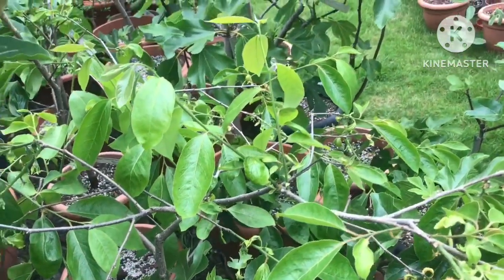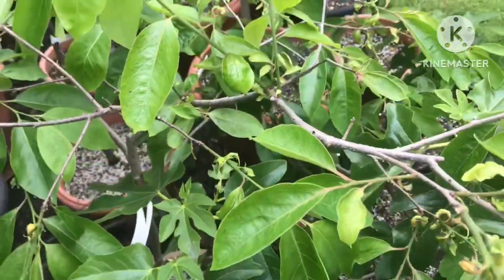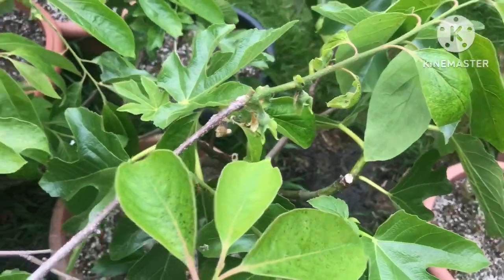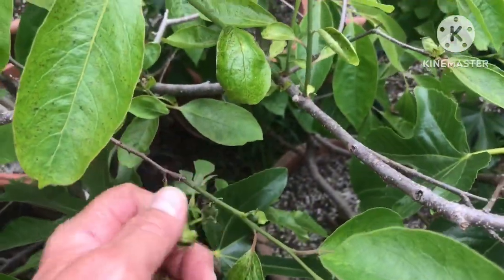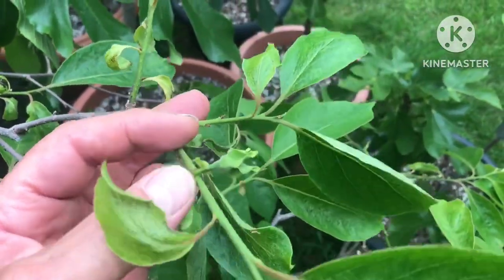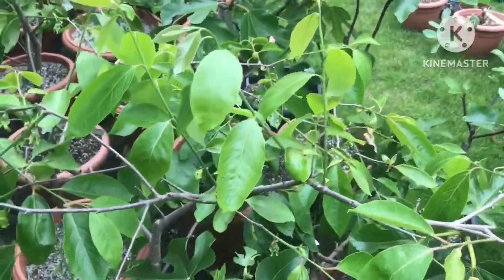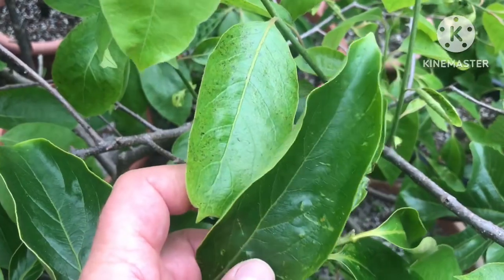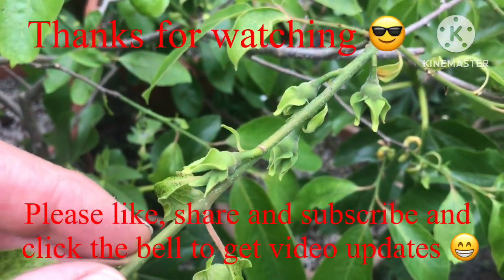A closer look at my Nikita’s Gift, discussing leaf issues, plus it’s covered in flower buds